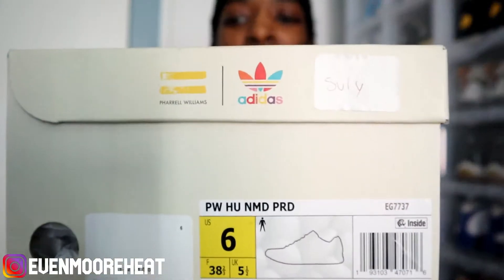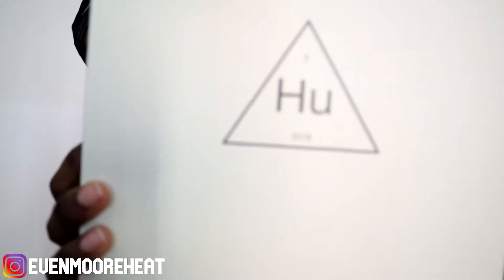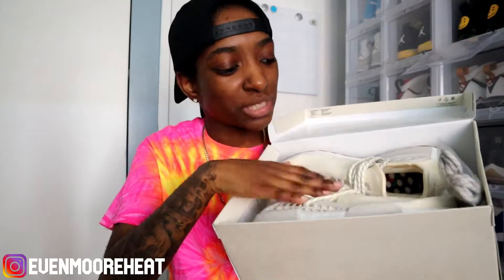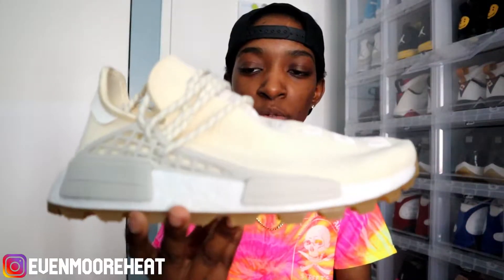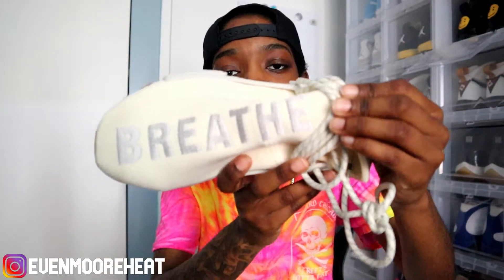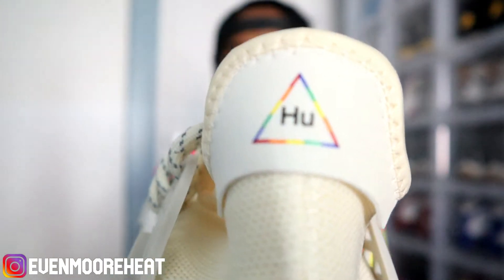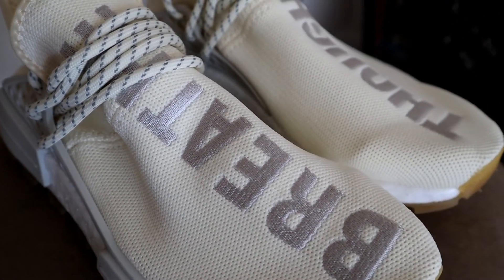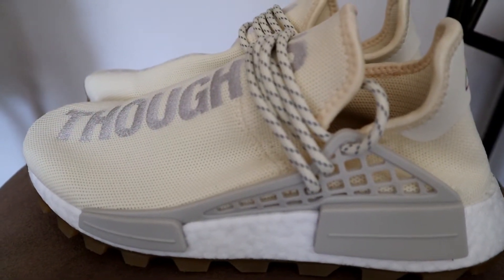Are NMDs Dead? Picking up the new Pharrell Now is Her Time NMD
I picked up the cream pair of NMDs that released this past weekend in  Pharrell's now is her time pack. Did you get anything from the collection ?

!WHAT’S UP?! Welcome to Small Feet Big Heat a channel dedicated to all things sneakers and streetwear.